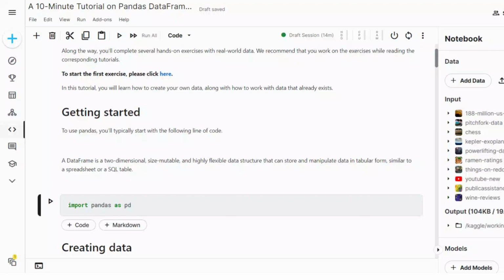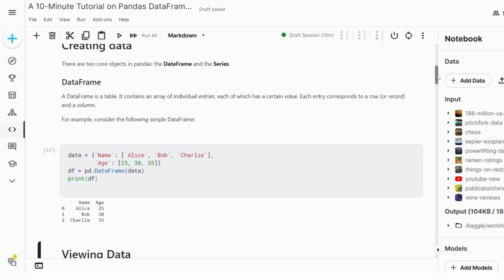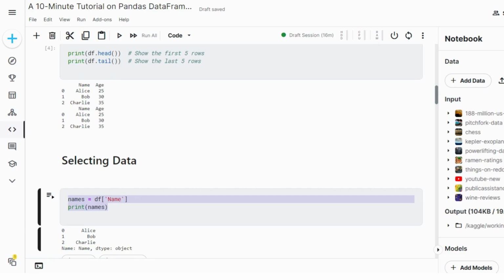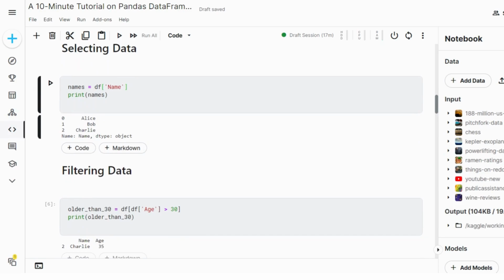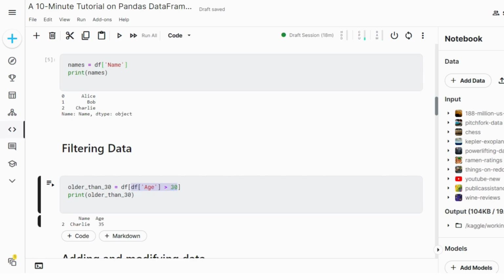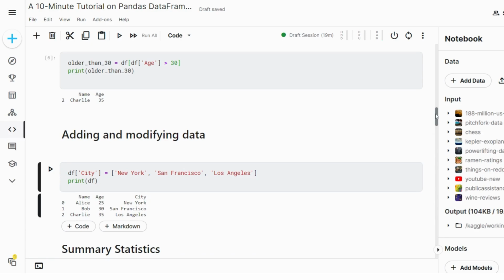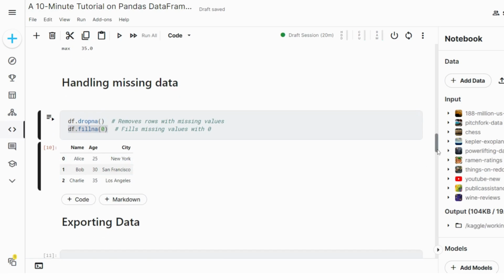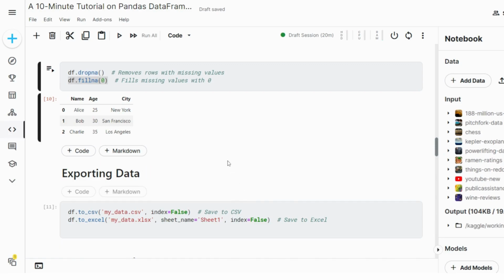Getting stuck with pandas dataframe ?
This video provides an introduction to Pandas dataframe in Python.